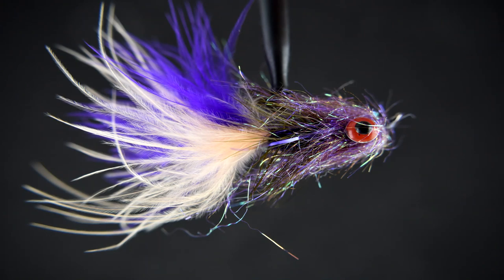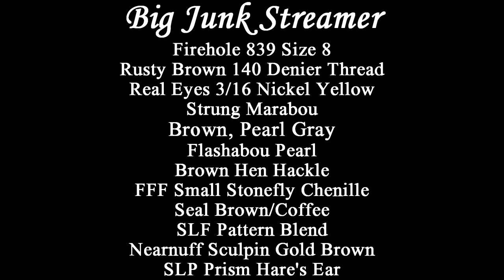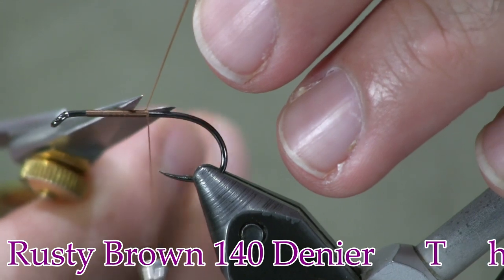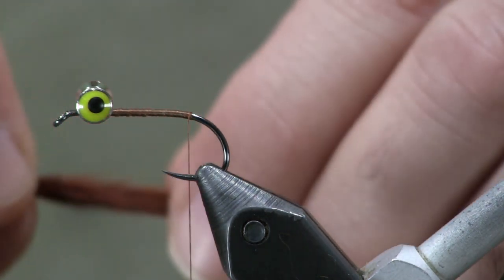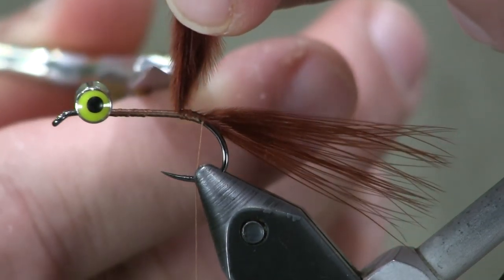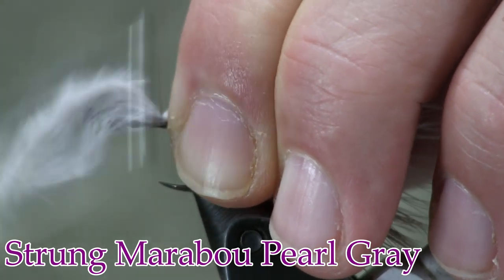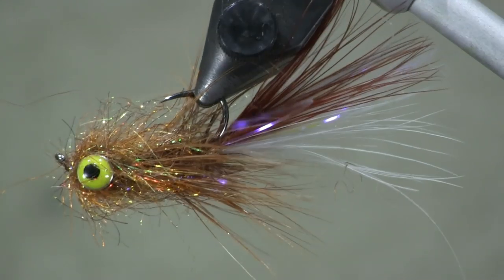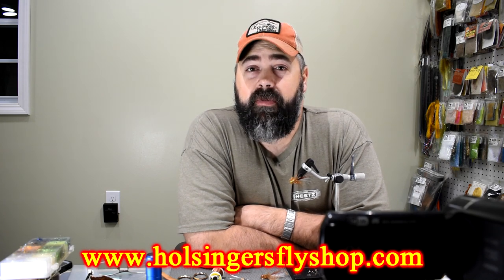Big Junk Streamer, Holsinger's Fly Shop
The Big Junk Streamer is a streamer pattern I used this summer for smallmouth fishing.  Lance Egan shared this pattern on Fly Fish Food and said he used it for trout.  I adjusted some of the materials to what I had on hand and changed the colors.  The three colors I used the most I shared in the video.  Give this pattern a try it's a lot of fun to tie.  You can find the materials to tie this fly on the or click on the material list below.

Materials

Brown Hen Hackle